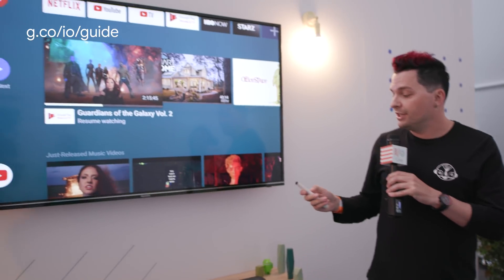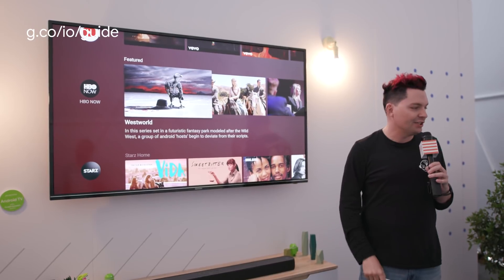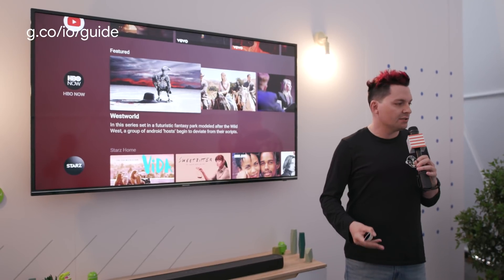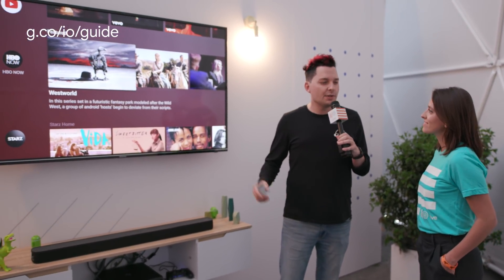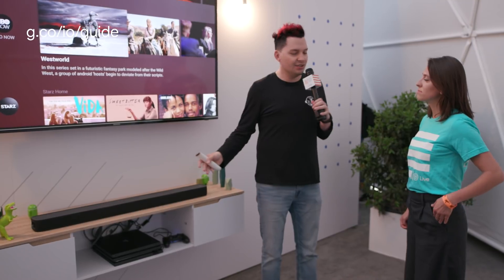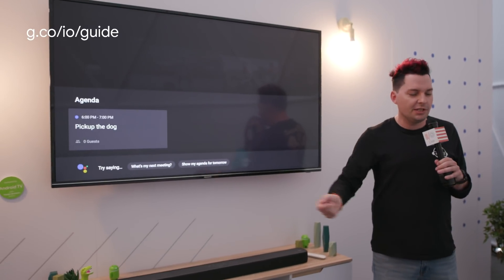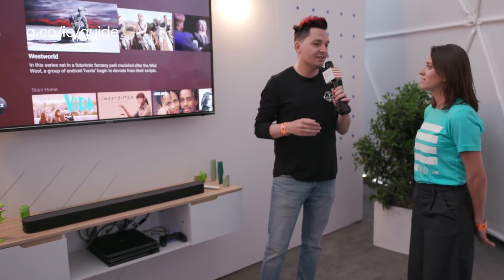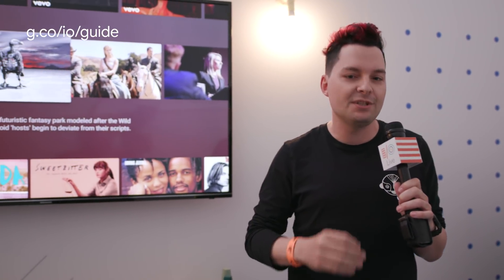I/O '18 Guide - Android TV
Follow our I/O Guides touring the venue and getting the inside scoop on io18.

In this segment they explore the Android Sandbox, learning about Android TV Platform Momentum and new Android TV devices.